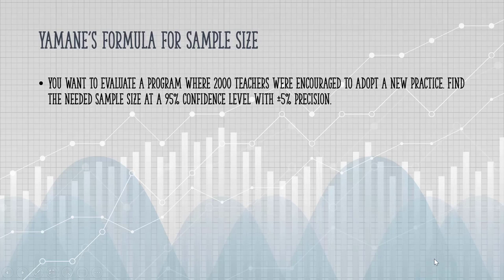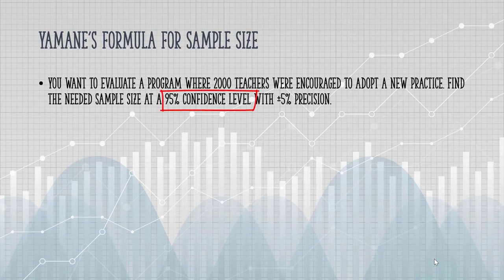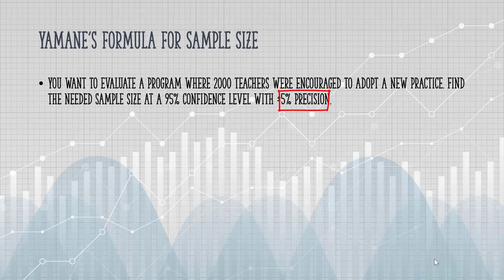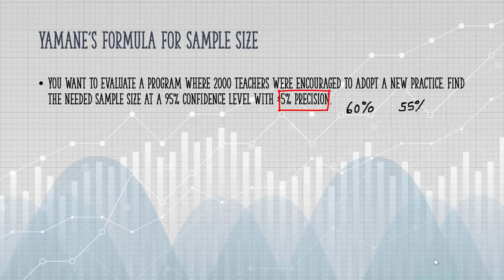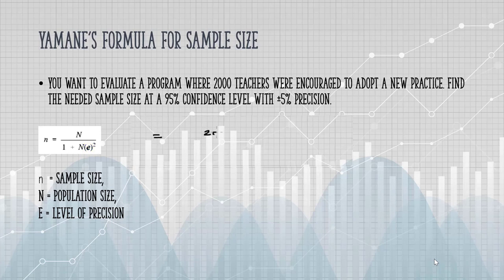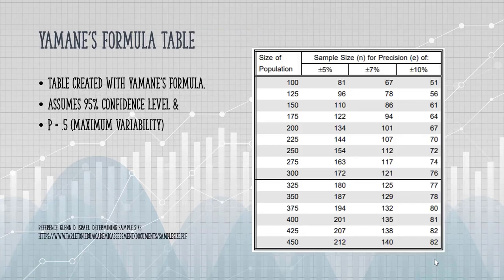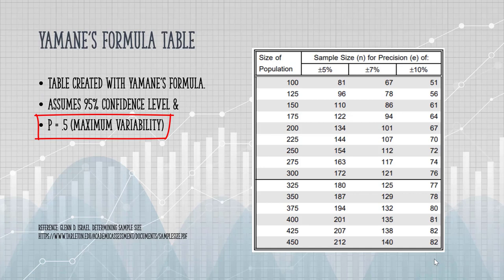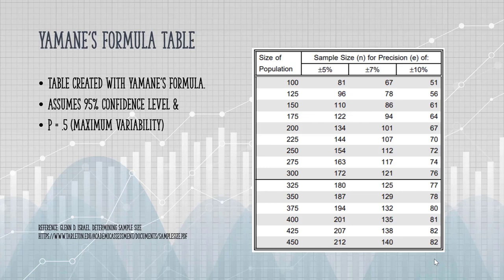Yamane's Sample Size Formula